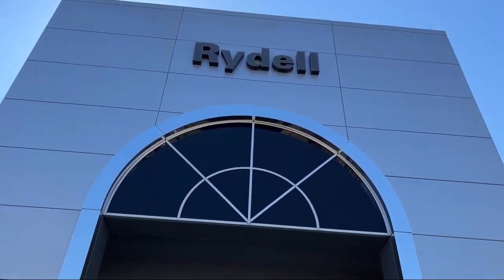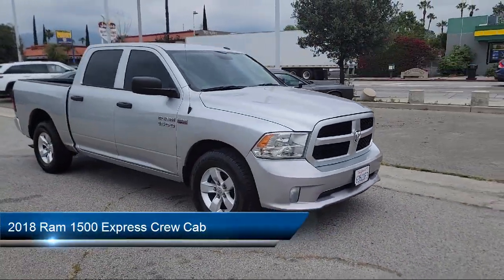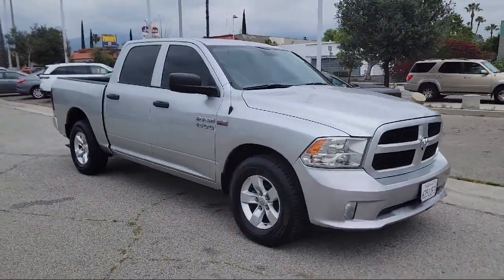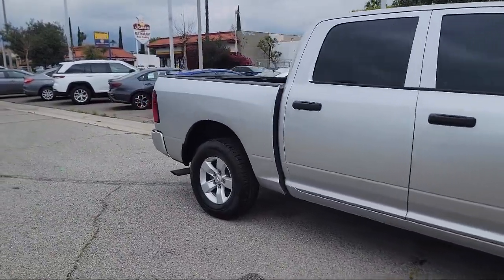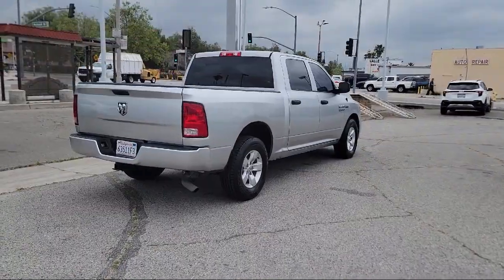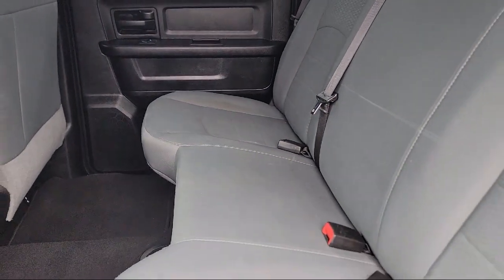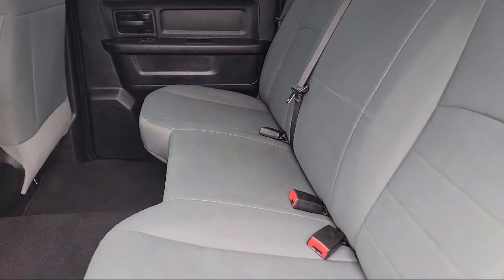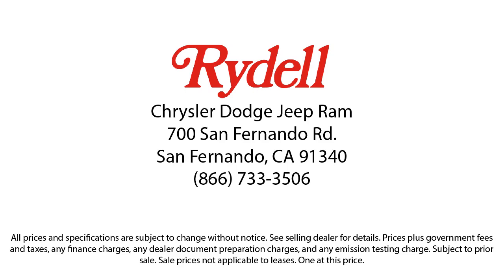2018 Ram 1500 Express Crew Cab Van Nuys San Fernando Valencia Los Angeles Glendale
2018 Ram 1500 Express Crew Cab Stock Number: 30505B Vin:3C6RR6KT4JG225341.